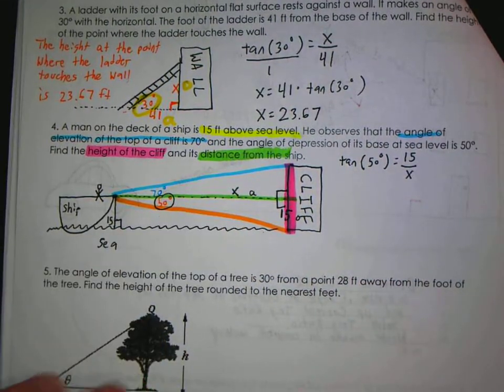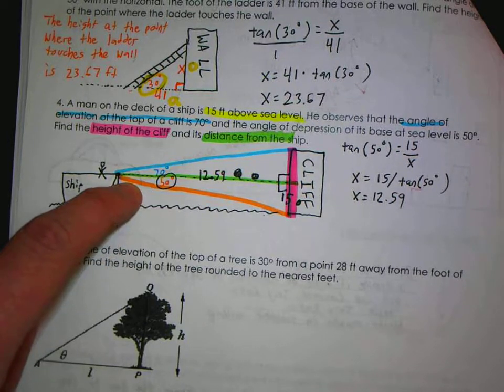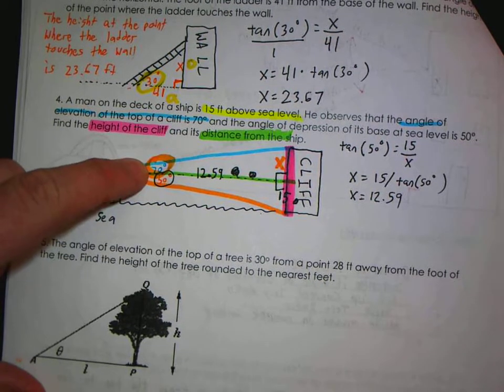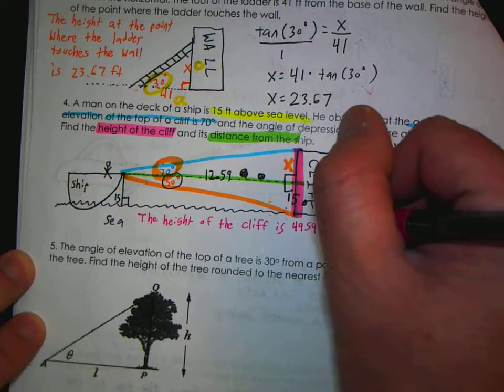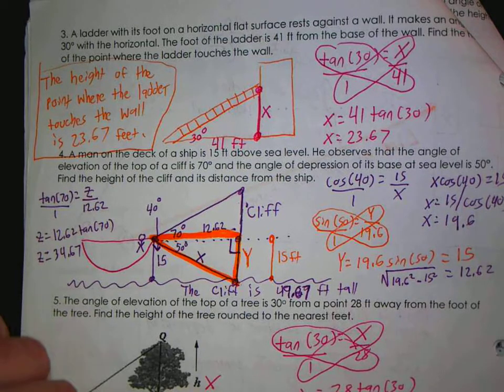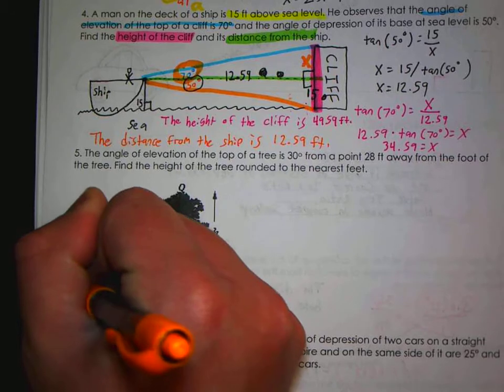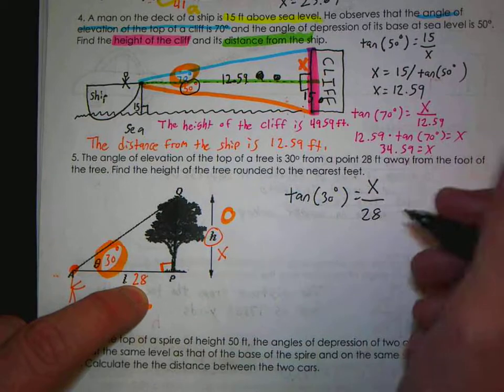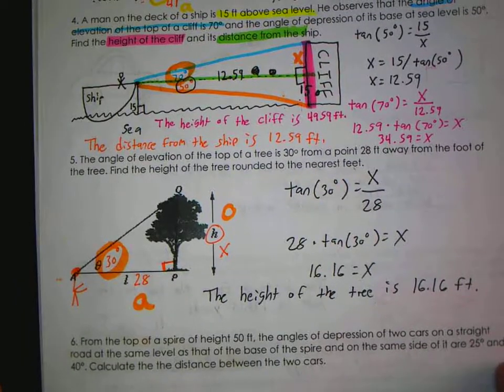Solve angle of elevation and depression problems, Video B